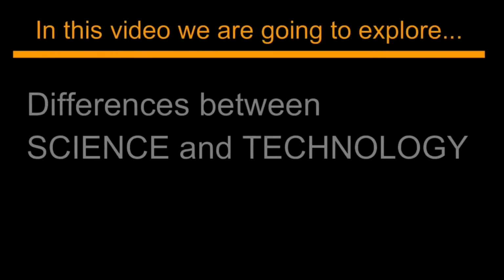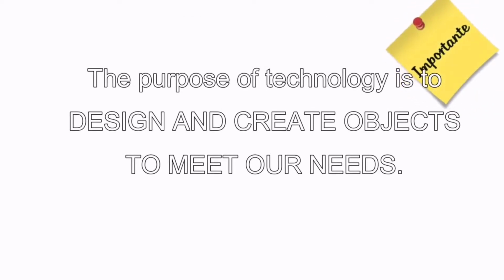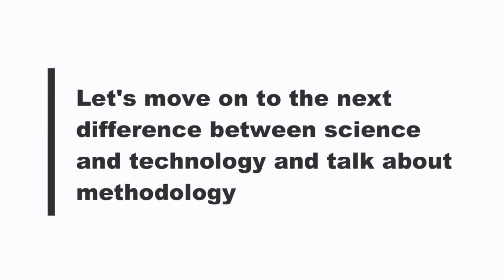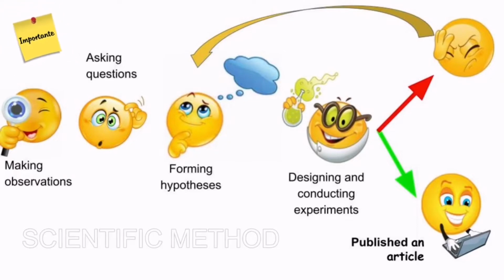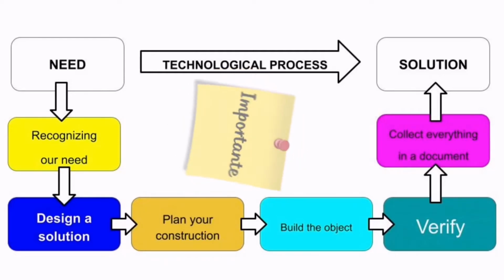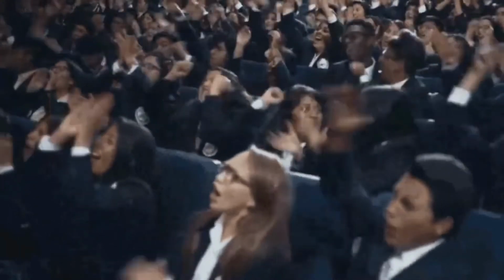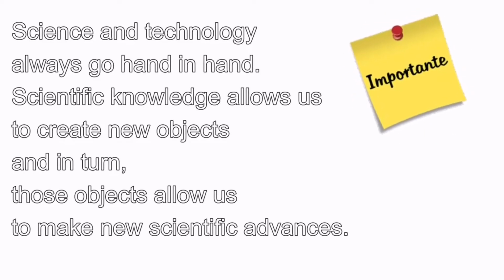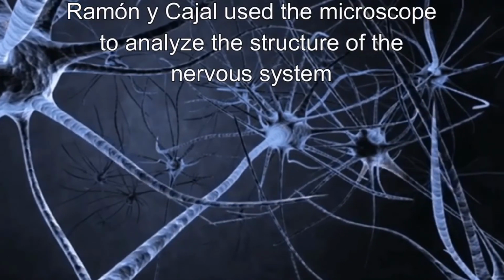DIFFERENCES BETWEEN SCIENCE AND TECHNOLOGY